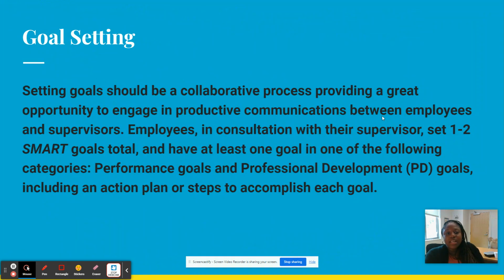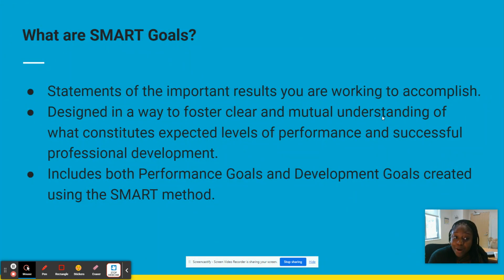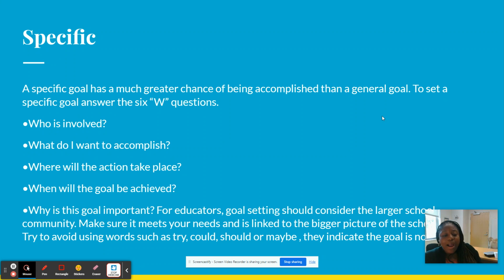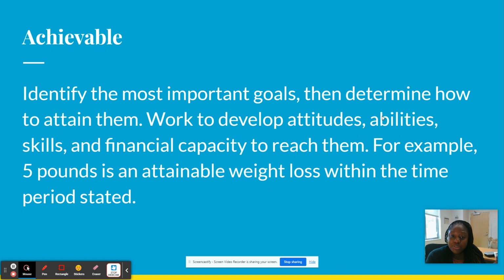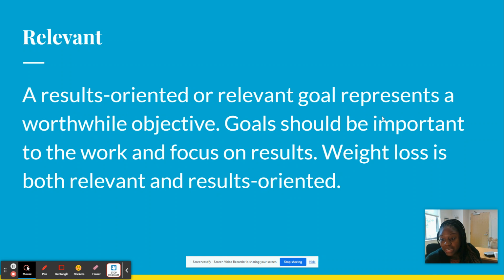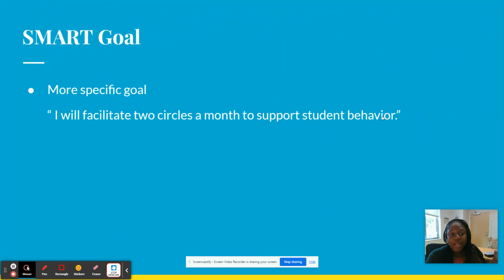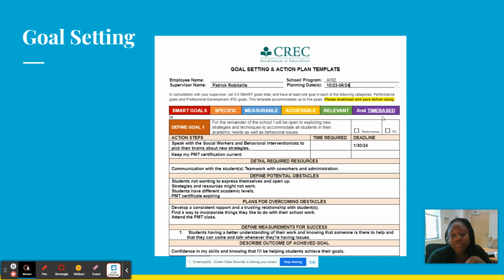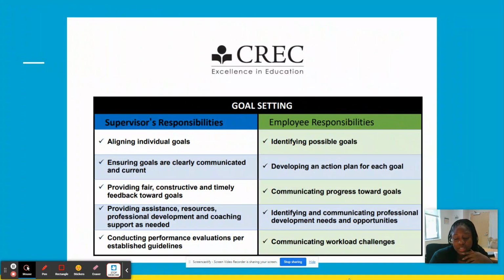SMART GOALS Oct 11, 2023 12:39 PM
SMART Goals presentation for AISE staff.